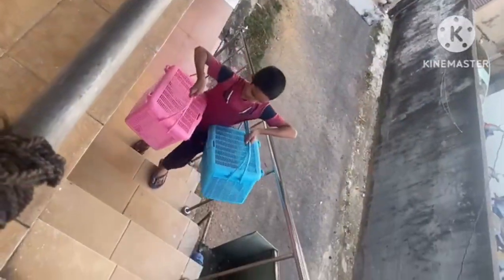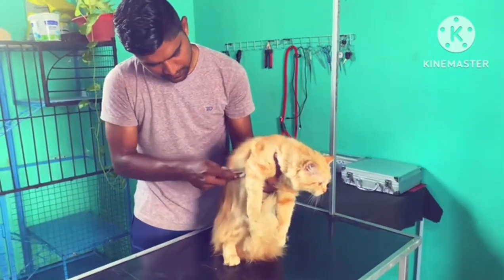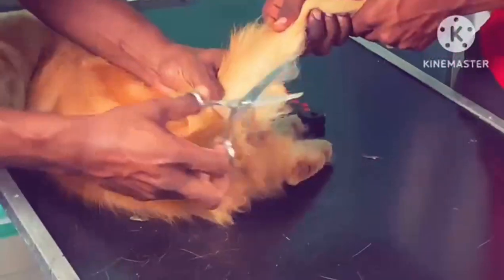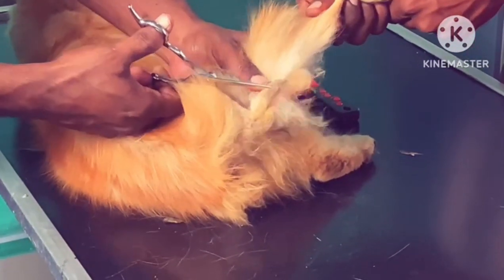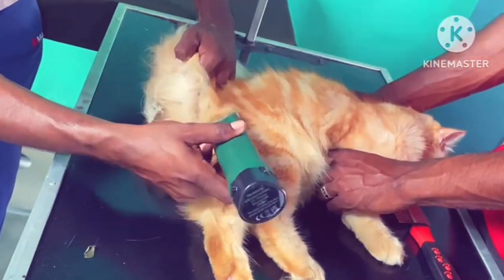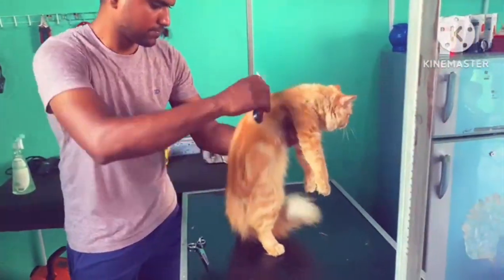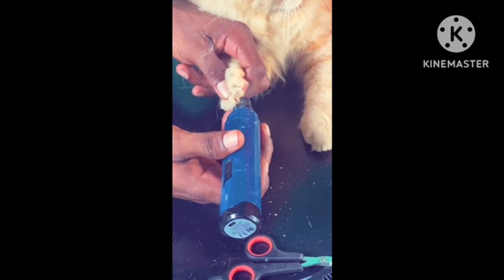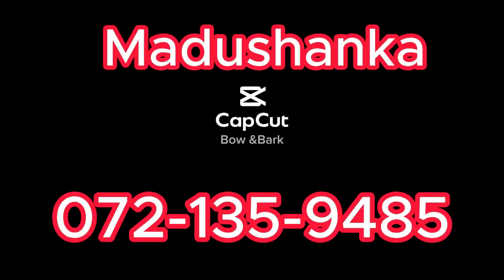HOW TO DO CAT GROOMING PROFESSIONALLY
Introduction:
Welcome to our comprehensive guide on professional cat grooming! In this video, we'll take you through the essential steps to groom your feline friend like a pro. Whether you're a seasoned groomer or a cat owner looking to enhance your grooming skills, this tutorial has got you covered.

Gather all necessary grooming supplies: cat brush, comb, nail clippers, cat-specific shampoo, towels, and treats.
Choose a quiet, well-lit area for grooming to minimize distractions and keep your cat calm.
Brush your cat's fur to remove any tangles or mats before bathing.
Step 2: Bathing

Fill a shallow tub or sink with lukewarm water.
Wet your cat's fur thoroughly, avoiding their face.
Apply a small amount of cat shampoo and lather gently, starting from the neck and working your way down to the tail.
Rinse your cat's fur with clean water, ensuring all shampoo residue is removed.
Use a towel to pat dry your cat, being careful around sensitive areas like ears and eyes.
Step 3: Brushing and Detangling

Once your cat is dry, use a cat-specific brush to remove loose fur and detangle any remaining knots.
Brush in the direction of hair growth to prevent discomfort.
Pay special attention to areas prone to matting, such as behind the ears and under the arms.
Step 4: Nail Trimming

Use cat nail clippers to trim your cat's nails, being cautious not to cut too close to the quick.
If you're unsure, it's best to trim small amounts at a time.
Reward your cat with treats and praise throughout the process to associate nail trimming with positive experiences.
Step 5: Final Touches

Wipe your cat's ears with a damp cloth to remove any dirt or wax buildup.
Check for any signs of irritation or injury on your cat's skin, ears, and paws.
Give your cat a final brush to smooth out their fur and leave them looking their best.
Conclusion:
Congratulations! You've completed the professional cat grooming process from start to finish. With patience, practice, and the right techniques, grooming your cat can be a rewarding experience for both you and your feline companion. Don't forget to reward your cat with plenty of love and treats for being such a good sport!